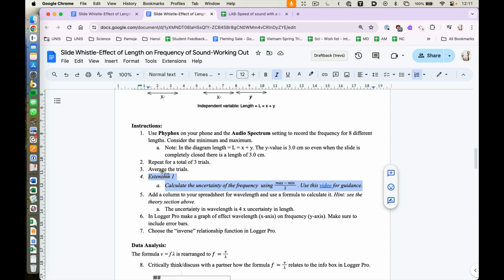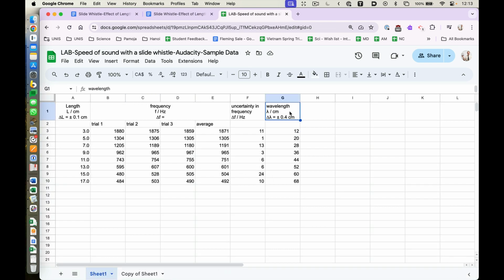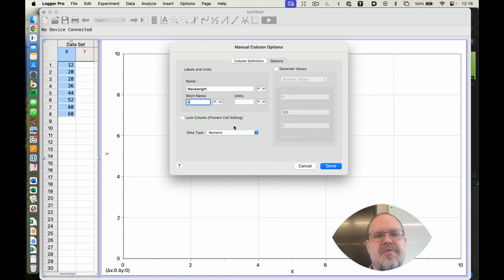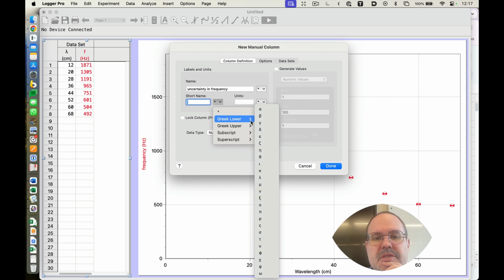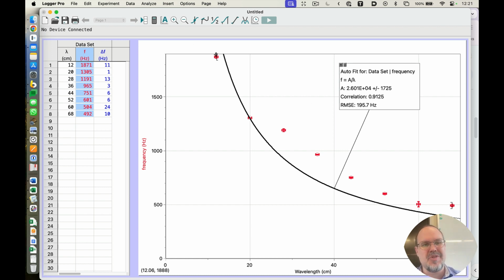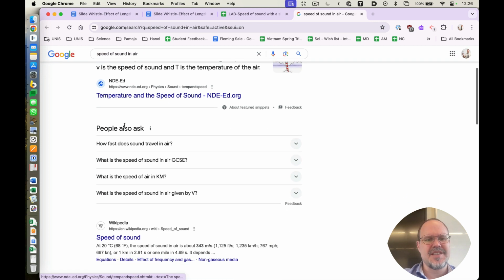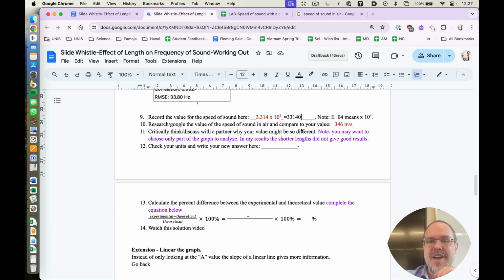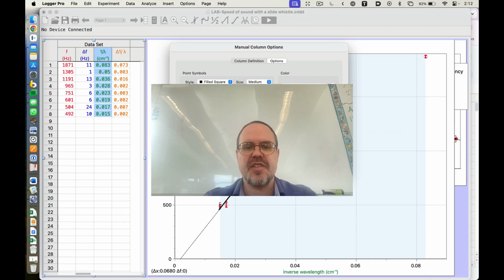Slide Whistle Spreadsheet and Logger Pro guidance